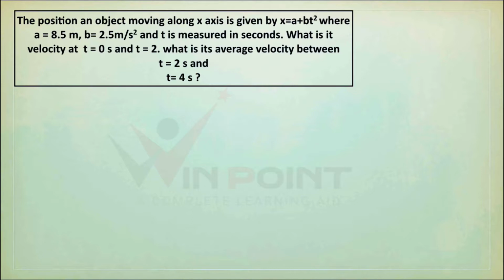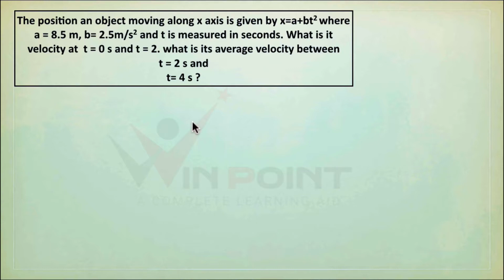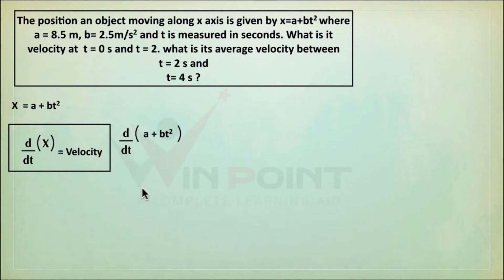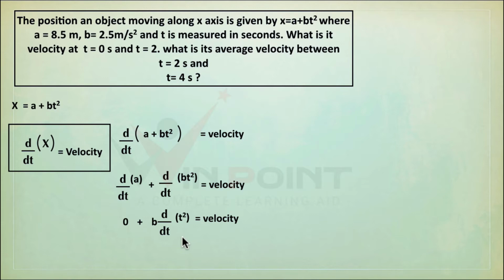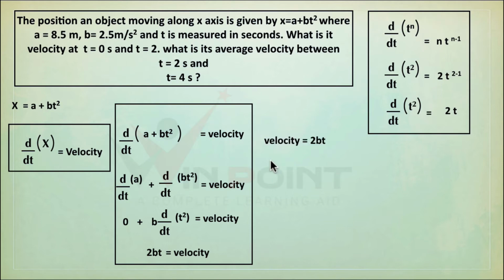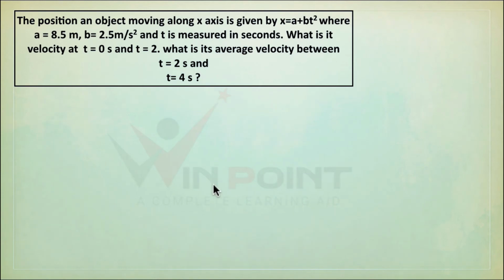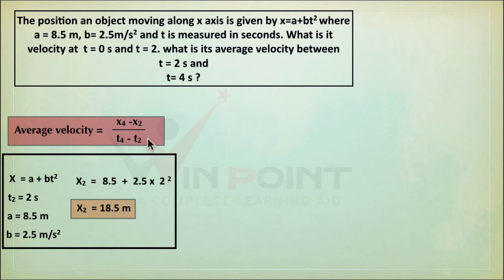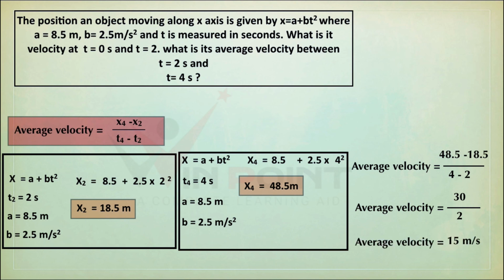question number 3.3 class 11 Physics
The position an object moving along x axis is given by x=a+bt2 where a = 8.5m, b= 2.5m/s2 and t is measured in seconds. What is it velocity at  t = 0 s and t = 2. what is its average velocity between
t = 2 s and
t= 4 s ?